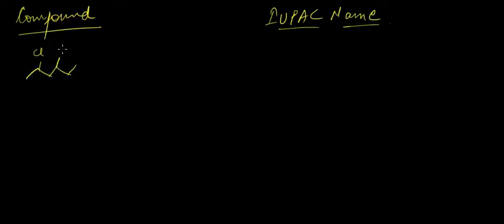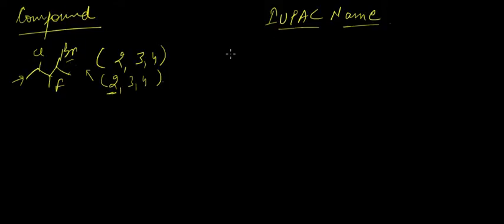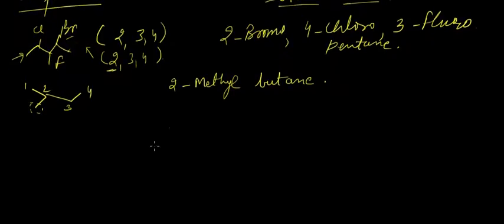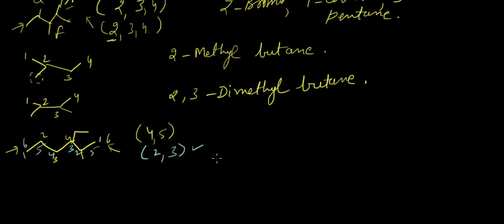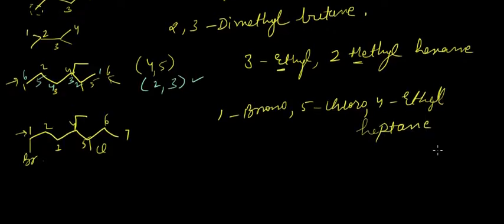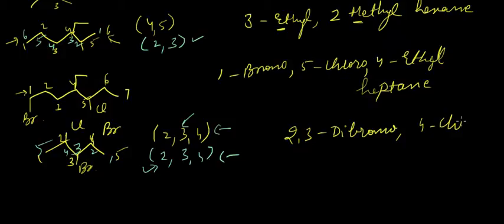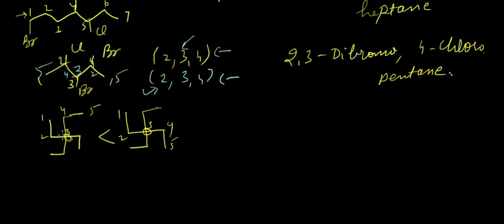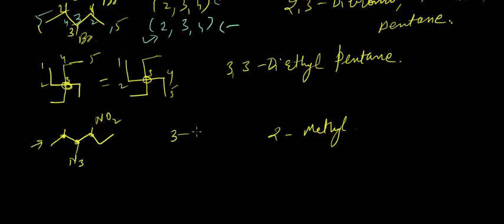19. Practice on Nomenclature Part 2